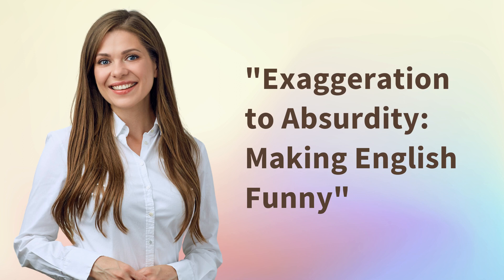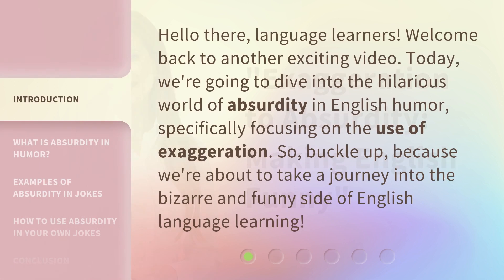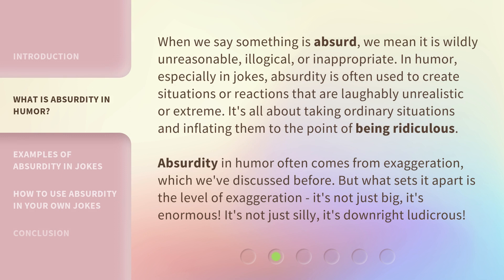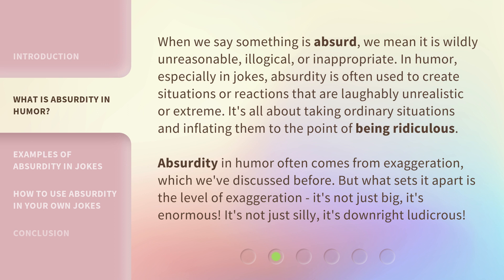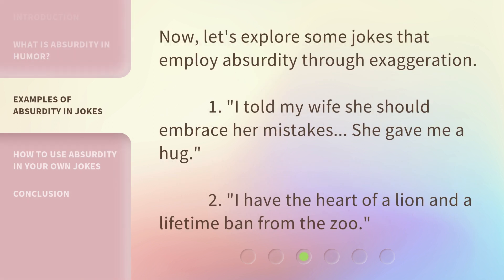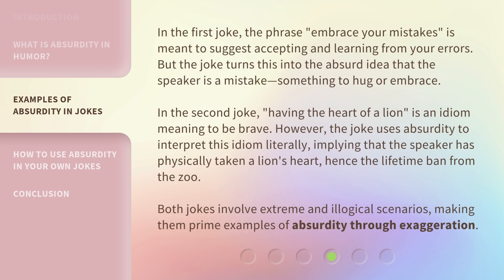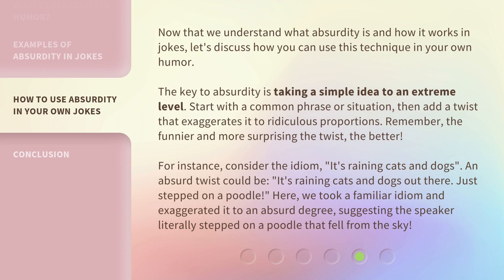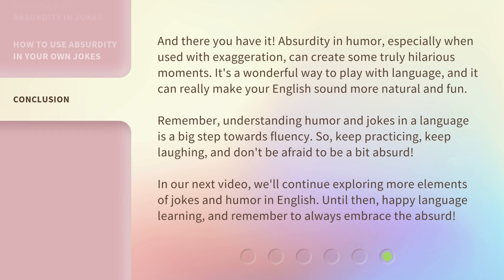"Exaggeration to Absurdity: Making English Funny"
Exaggeration to Absurdity: Making English Funny • Join us as we explore the hilarious world of absurdity in English humor through the use of exaggeration. Discover how ordinary situations are taken to ludicrous extremes, creating laughably unrealistic scenarios. Get ready for a journey into the bizarre and funny side of English language learning!

00:00 • Introduction - "Exaggeration to Absurdity: Making English Funny"
00:32 • What is Absurdity in Humor?
01:15 • Examples of Absurdity in Jokes
02:17 • How to Use Absurdity in Your Own Jokes